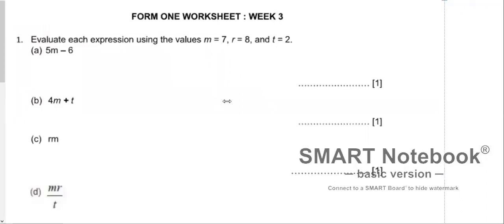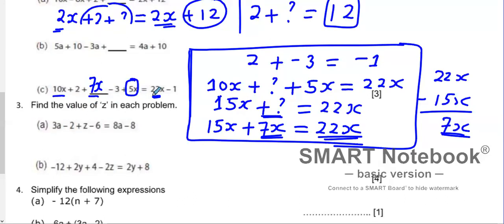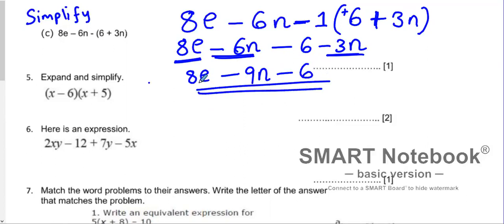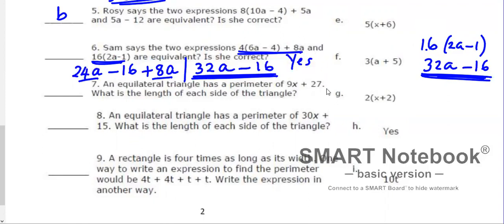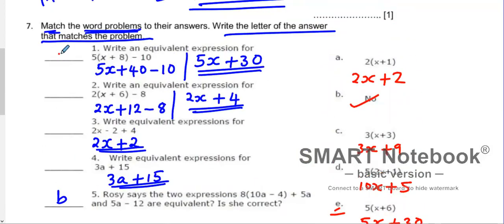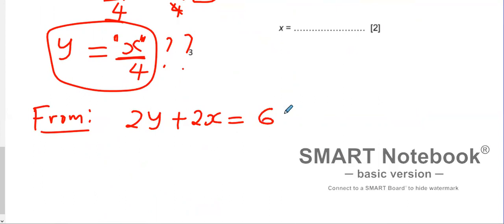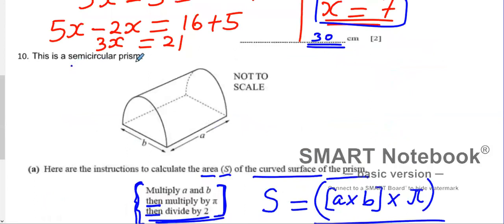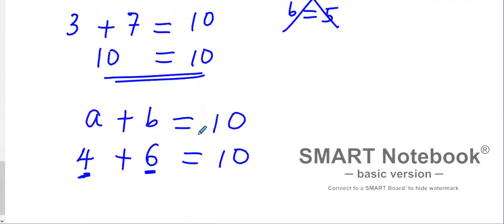Math Form1 Week3 Mark Scheme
Hello everyone!
Sorry for the very long video. This is because the video contains very deep explanation that will help you get the better understanding of the subject matter.
Stay safe.